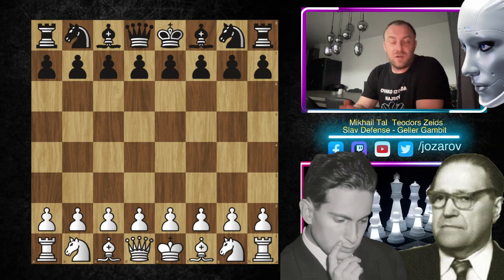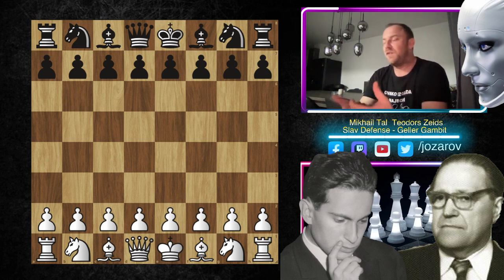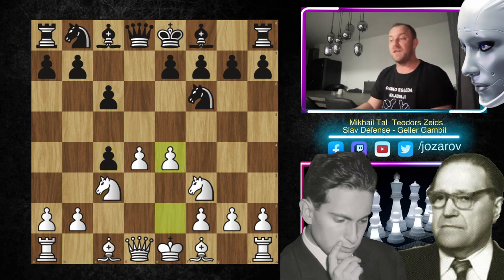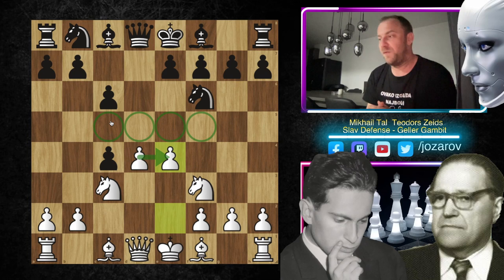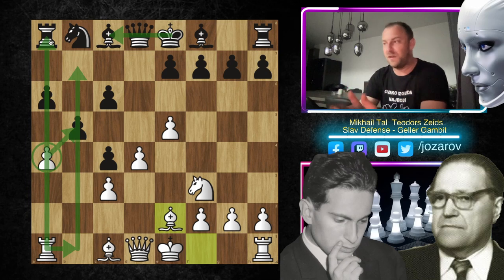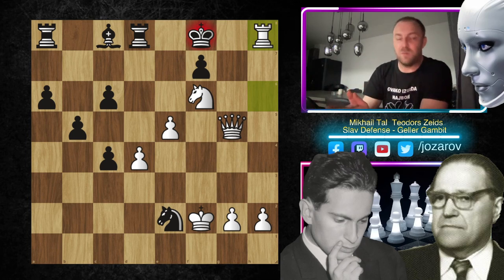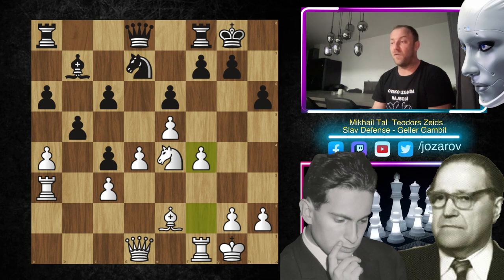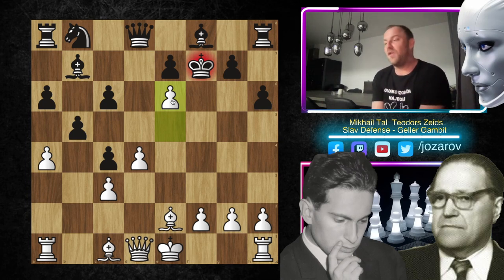Mikhail Tal creates Absolute Madness In The Geller Gambit !! - Slav Defense Theory - Geller Gambit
PGN

1. d4 c6 2. c4 d5 3. Nf3 Nf6 4. Nc3 dxc4 5. e4 b5 6. e5 Nd5 7. a4 Nxc3 8. bxc3 a6 9. Be2 Bb7 10. Ng5 h6 11. Ne4 e6 12. Ba3 Bxa3 13. Rxa3 O-O 14. O-O Nd7 15. f4 Qe7 16. Ra1 Nb6 17. Qd2 Nxa4 18. f5 exf5 19. Nf6+ Kh8 20. Rxf5 Rfd8 21. Raf1 Bc8 22. Rh5 Qf8 23. Rf4 Nxc3 24. Rfh4 Nxe2+ 25. Kf2 g5 26. Rxh6+ Qxh6 27. Rxh6+ Kg7 28. Qxg5+ Kf8 29. Rh8+